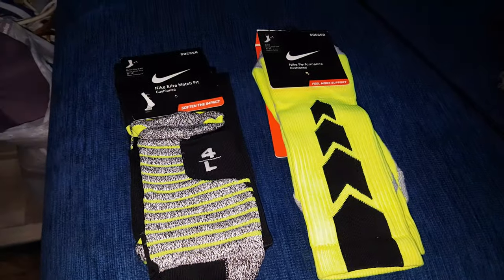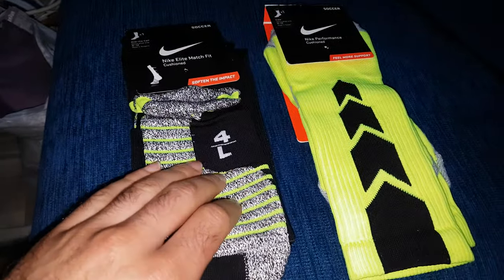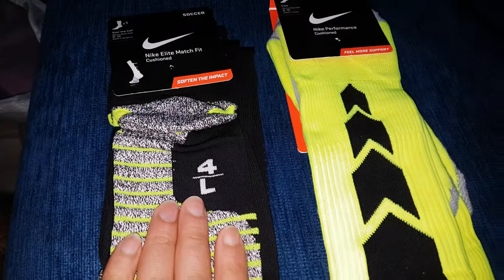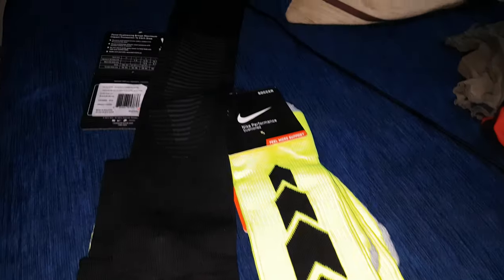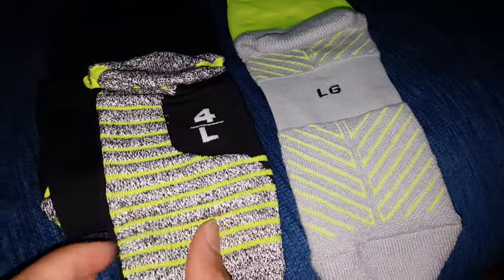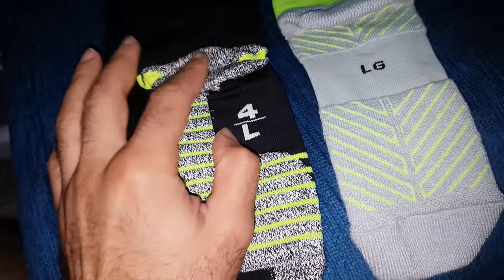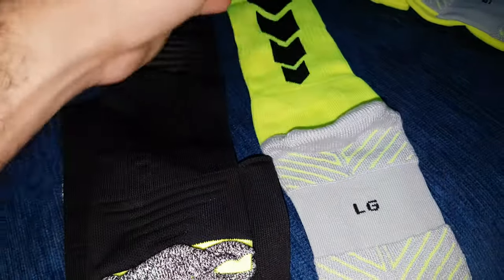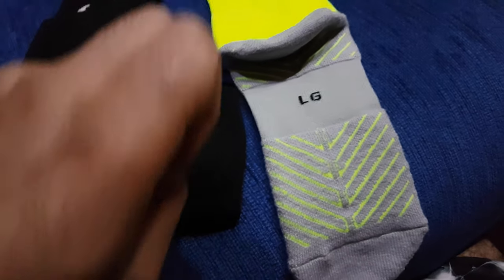Nike Grip Strike Over the Calf VS Nike Performance cushioned 2017 ,Socks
Nike Grip Strike Over the Calf VS Nike Performance cushioned , who"s better ? , they re both very good i feel so Comfort on both of them, after i tried both of them i see that for soccer sure Nike Grip Strike Over the Calf and for basketball Nike Performance cushioned